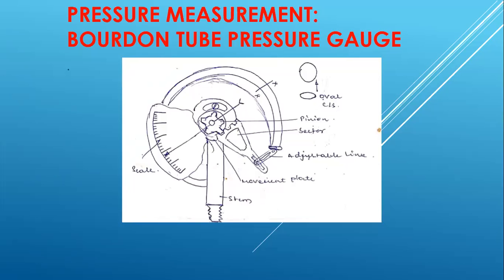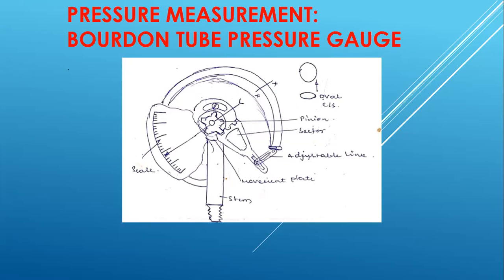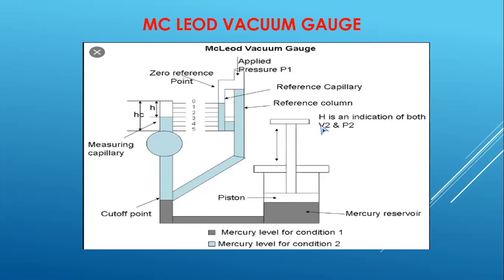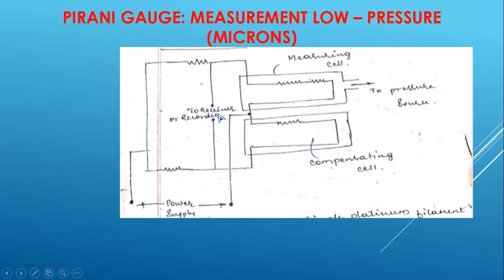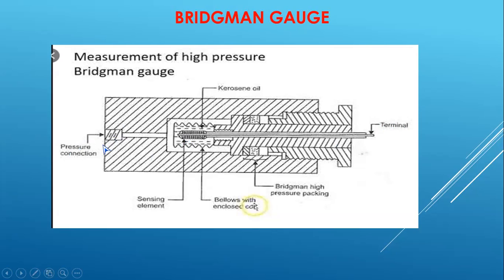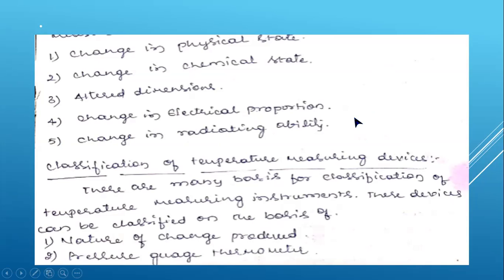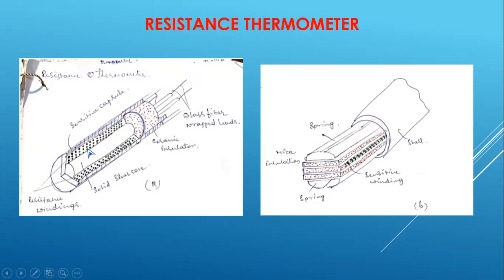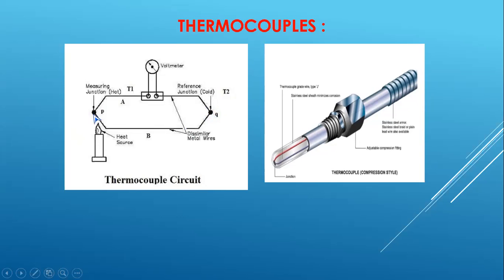4ME-MMM-Asec-27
Pressure Measurement